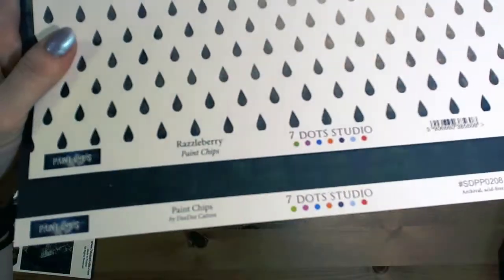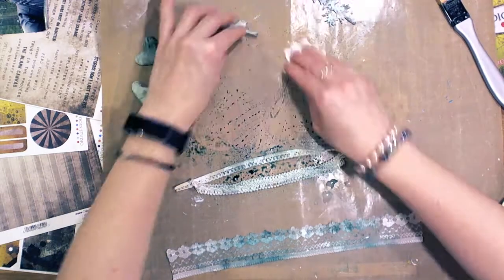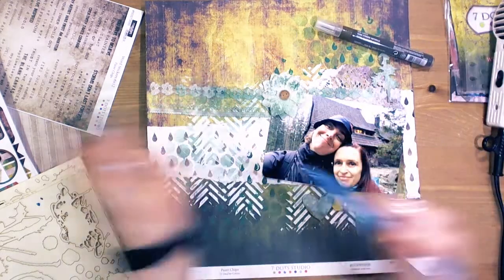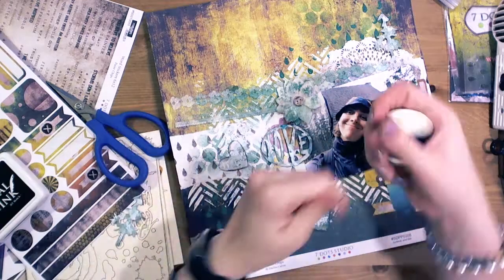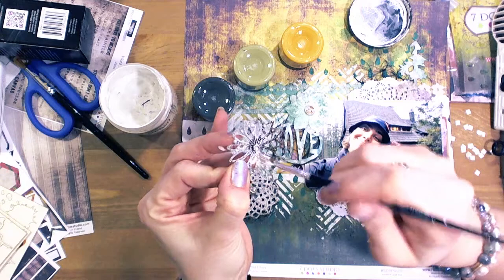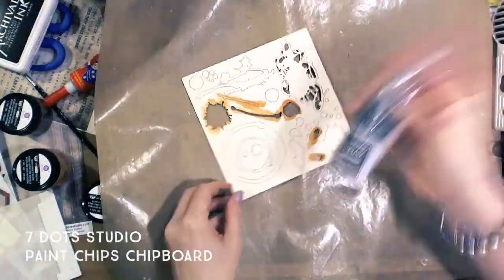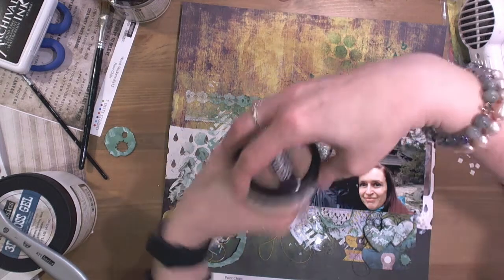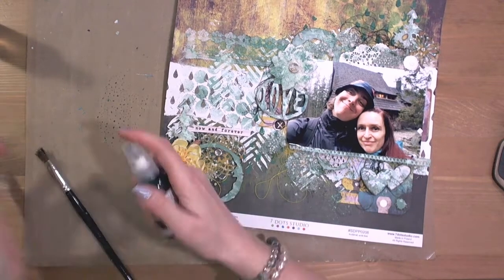Forever - mixed-media layout tutorial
Video tutorial on how to create mixed-media layout using 7 Dots Studio and Finnabair products mostly.

Here is complete list of supplies:
7 Dots Studio - Paint Chips - Razzleberry
7 Dots Studio - Paint Chips - Clover
7 Dots Studio - Paint Chips - Chipboard
7 Dots Studio - Paint Chips - Clear Stamps
7 Dots Studio - Paint Chips - Droplets Stencil
7 Dots Studio - Paint Chips - Hatched Stencil
7 Dots Studio - Paint Chips - Tags
7 Dots Studio - Paint Chips - Element Stickers
7 Dots Studio - Verano Azul - Word Stickers
Finnabair - Heavy Gesso White
Finnabair - Clear Gesso Finnabair - Snowflake Paste
Finnabair - 3D Gloss Gel
Finnabair - Art Stones (Mini, Mega and Standard)
Finnabair - Rust Effect Paste - Military Set
Finnabair - Rust Effect Paste - Rust Metal Set
Finnabair - Texture Paste - Crackle White
Finnabair - Impasto Paint - Bottle Green
Liquitex - Paint Markes - Titanium White
Liquitex - Paint Marker - Raw Umber
Liquitex - Paint Marker - Cobalt Turquoise Hue
Archival Ink - Black Jet
Prima Marketing Flowers
Carrotcake Spray - Antique Blue